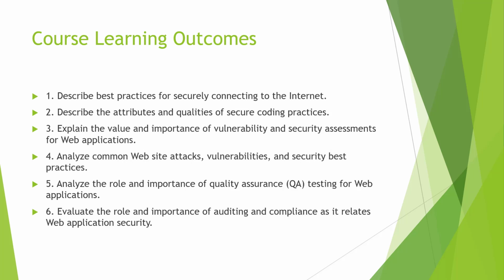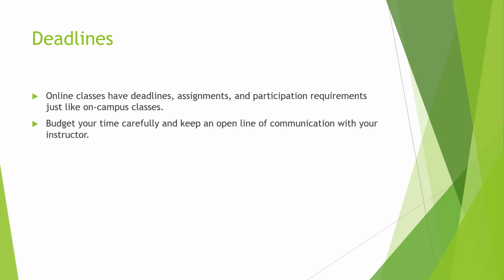SEU CYS564 - Welcome